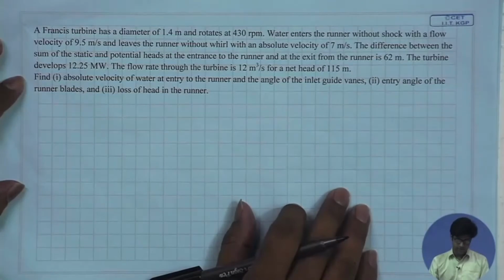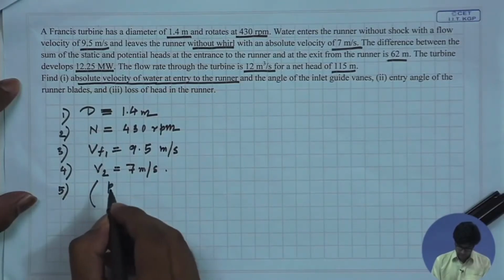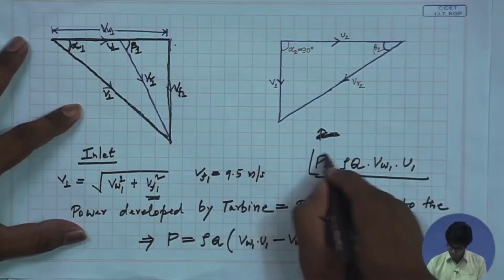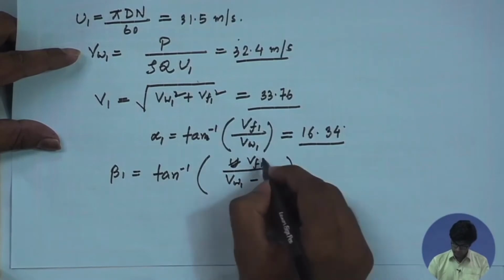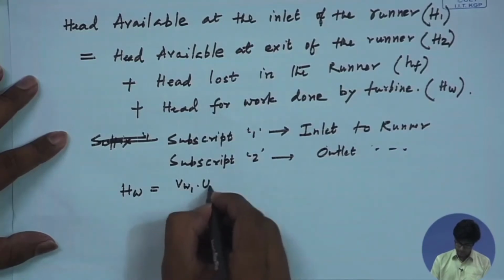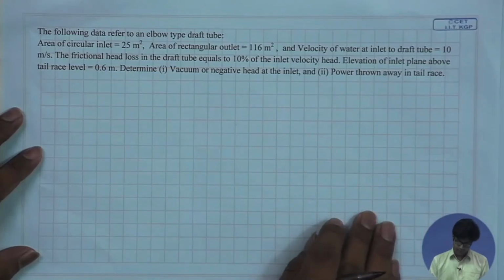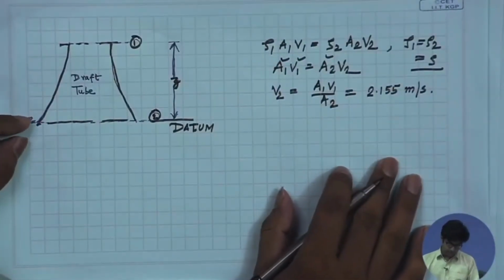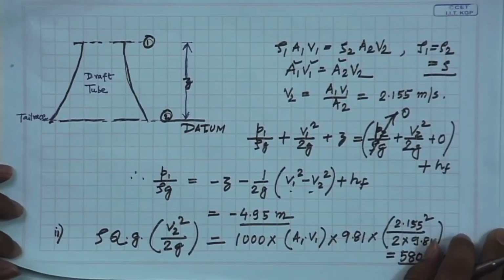Lecture 14: Tutorial -III